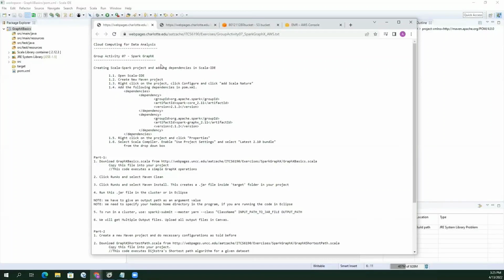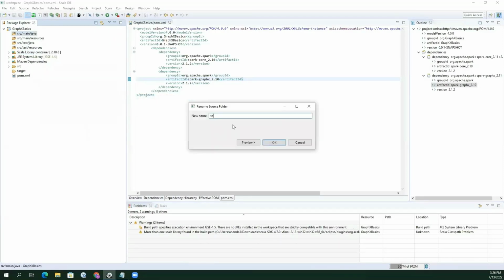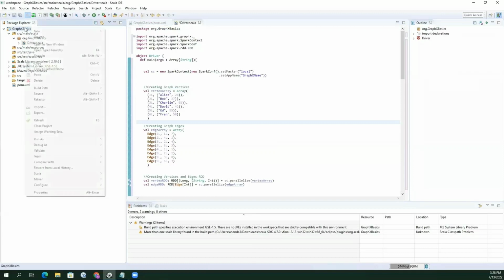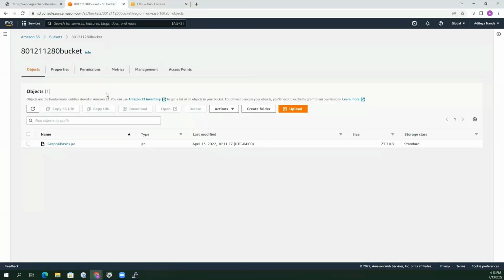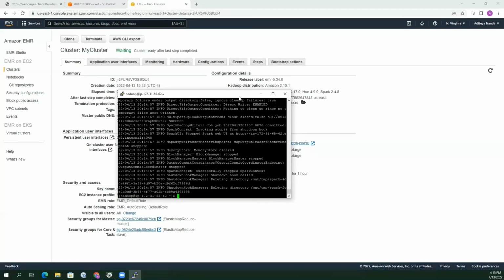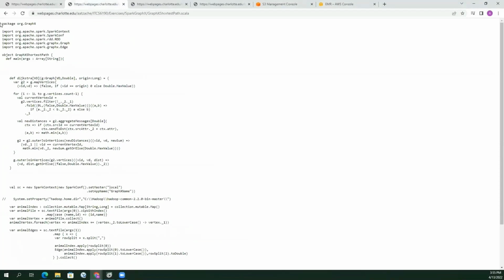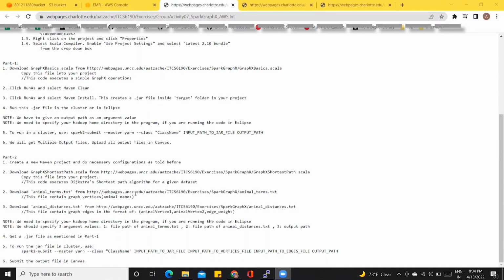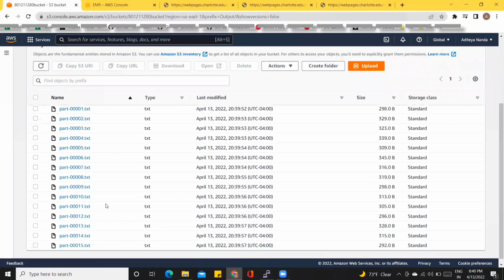GroupActivity07_SparkAnalysis_SparkGraphX_DEMO_07